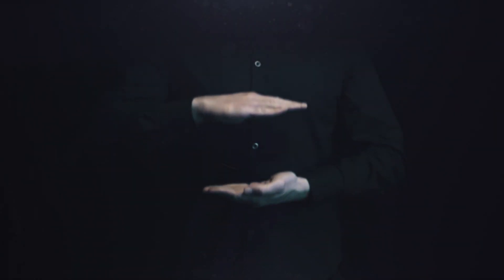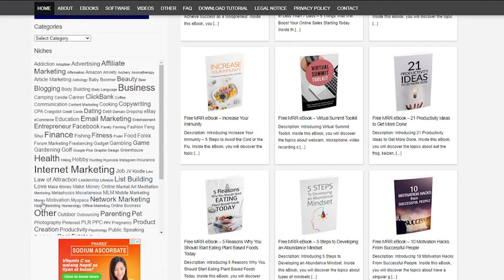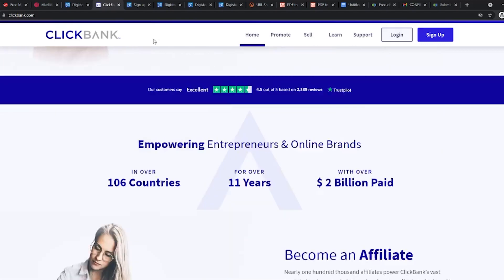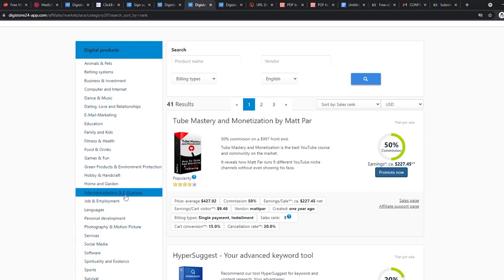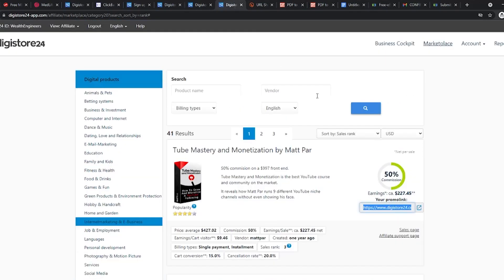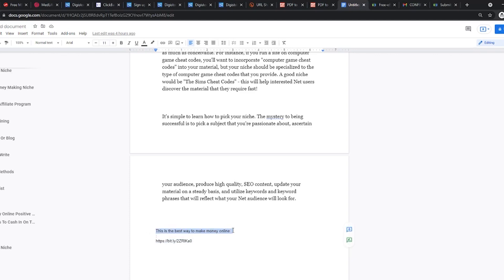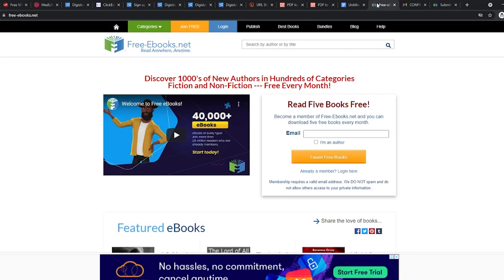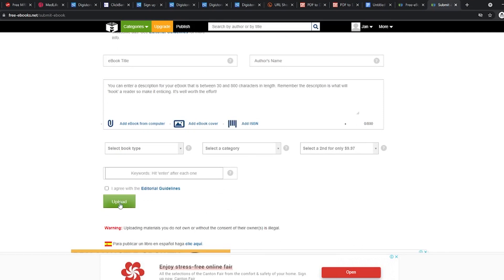Earn $1,150 Again & Again in FREE Passive Income While You Sleep! (How to Make Money Online)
Would you like to earn free passive income while you sleep? Yes - it's actually possible! In todays video we show you how to make money online via passive income while you sleep!

Here on Next Level Investors, we show you the best strategies for making money online today! Today we are discussing how to earn free passive income while you sleep. This is how to make money online completely on autopilot. This is one of the easiest ways to make money online!

Everyone wants to make passive income. You can literally see passive income while you sleep with this simple strategy. Get started today if you want to learn how to make money online. Passive income can be yours!

Table of Contents:
0:00 - Welcome to Next Level Investors
0:12 - Earn Free Passive Income
0:42 - Step #1 to Earn Passive Income While You Sleep
1:50 - Step #2 to Earn Passive Income While You Sleep
4:37 - Step #3 to Earn Passive Income While You Sleep
7:28 - Please Subscribe to Next Level Investors